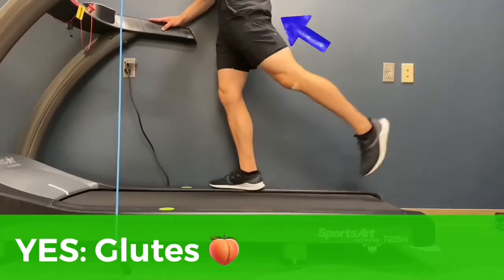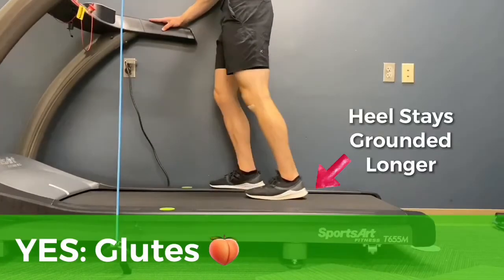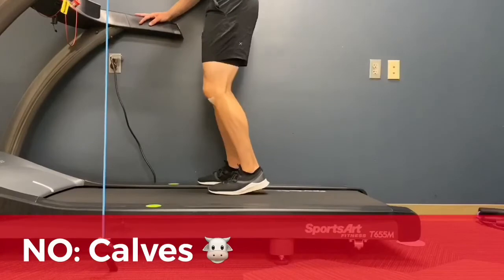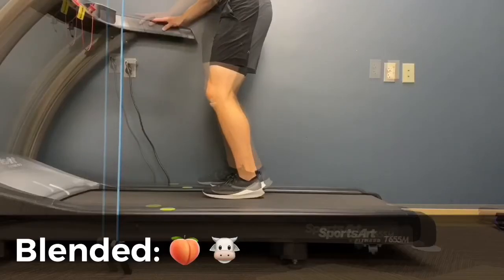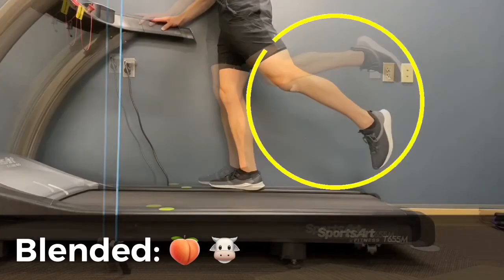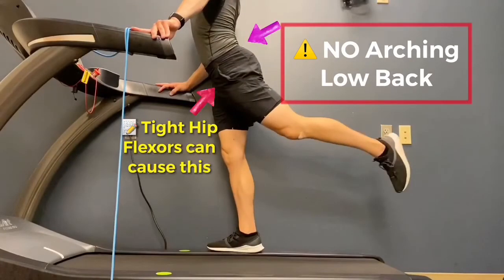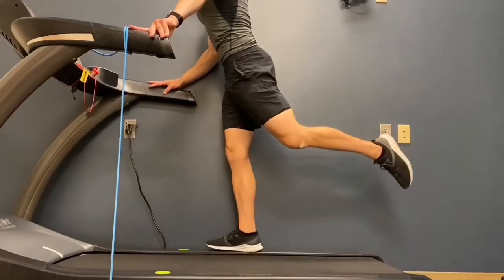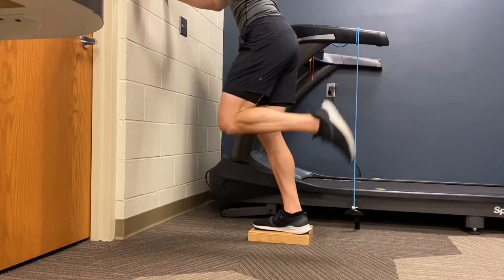How to stop chronic calve tightness with running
Forward propulsion should be from your gluteus Maximus, NOT hamstrings and calves. Practice this drill to fix chronic tight calves.